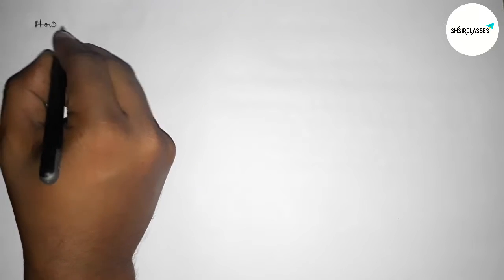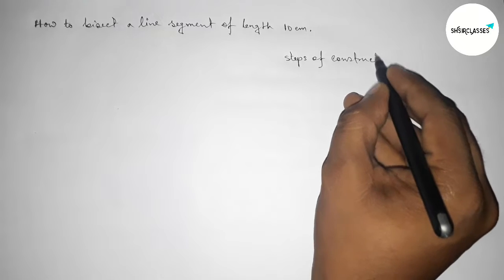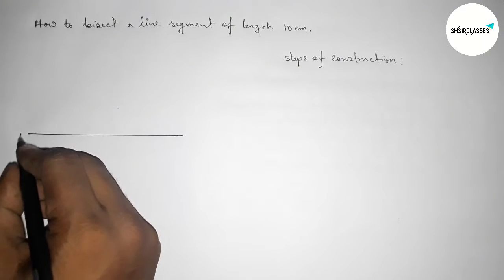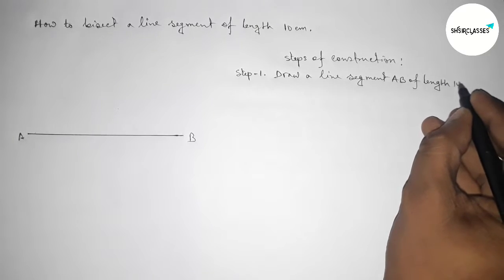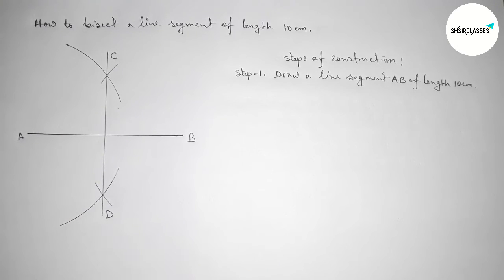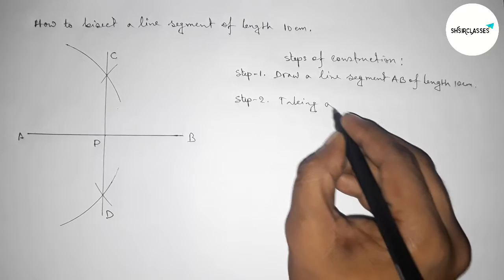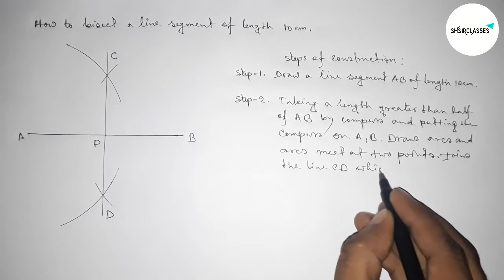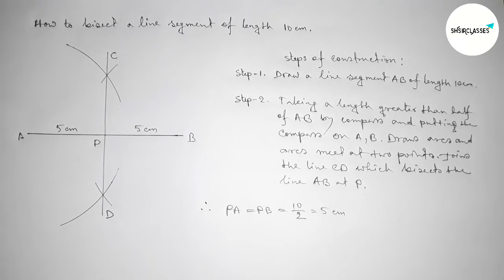How to bisect a line segment of length 10cm.shsirclasses.